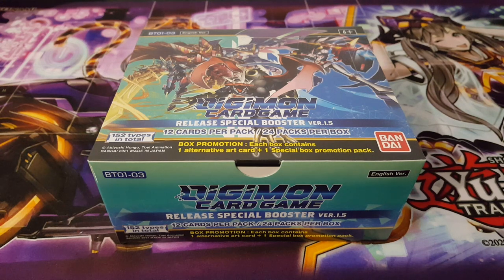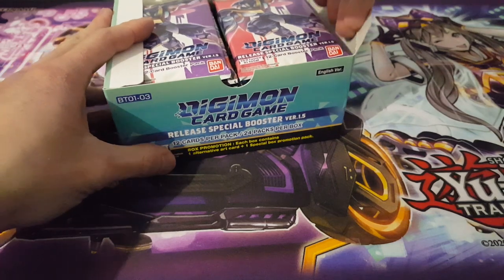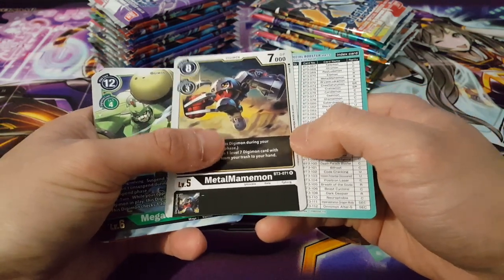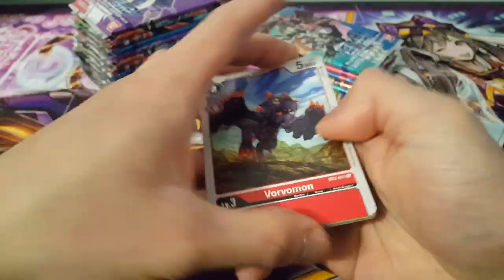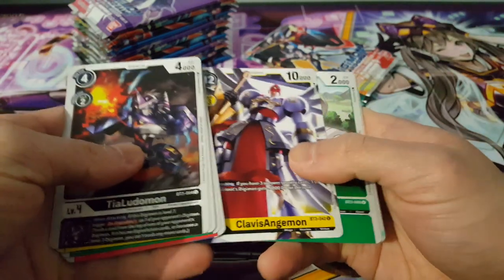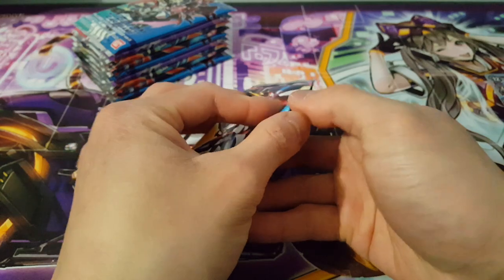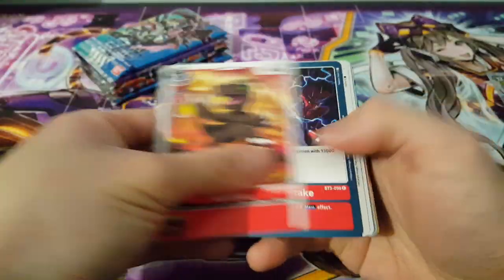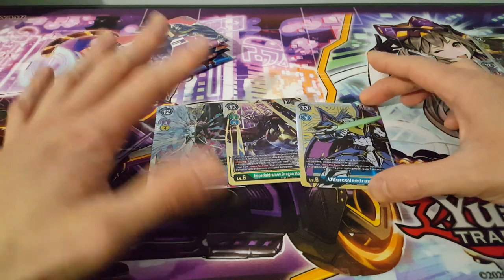Digimon: Special Release BT01-03 Booster Box Unboxing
Hello everyone. I have more Digimon today and this one is a fun one. I had this box sitting around for a while and thought I'd open it and get some cards I really needed. Was looking to build an UlforceVeedramon deck.